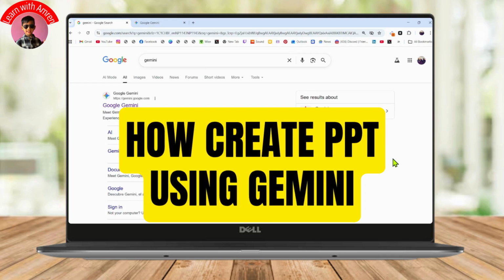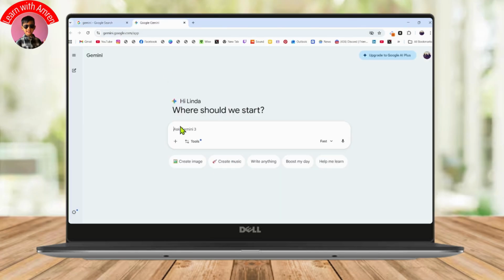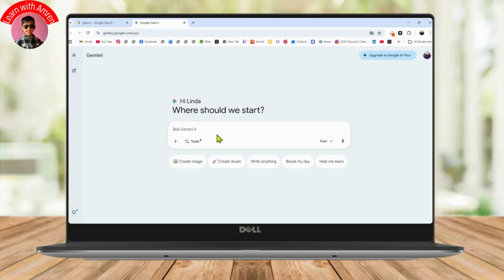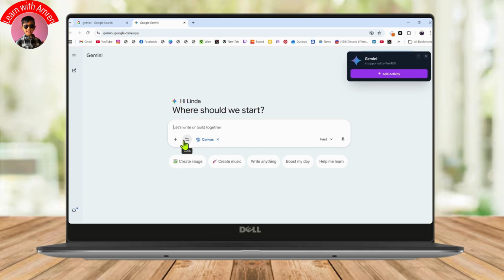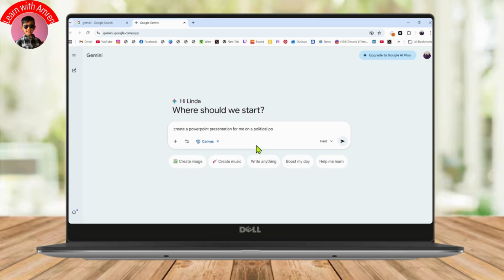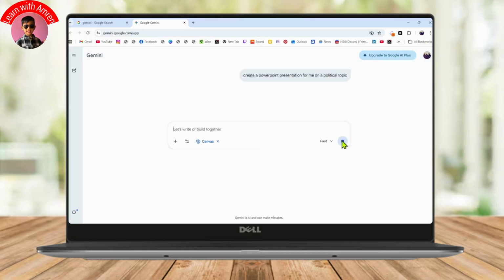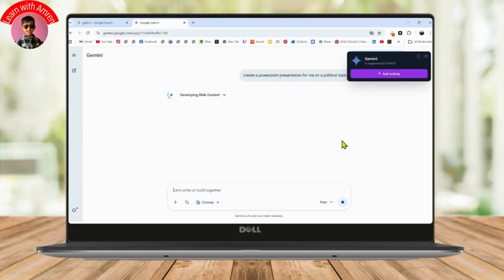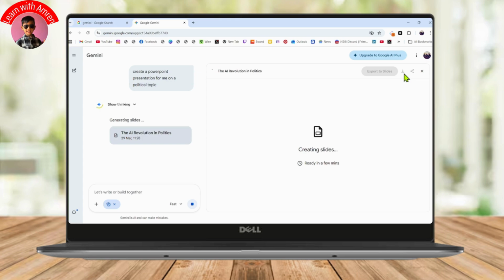How Create PPT Using Gemini (100% WORKS FAST & EASY)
How Create PPT Using Gemini

📊 Learn how to create a PowerPoint presentation using Gemini with the current Google workflow.
✅ This video explains that presentation creation with Gemini works through Google Slides, where Gemini in Slides can generate new slides, images, summaries, and rewritten content.
💡 On desktop, you can open Google Slides, click Ask Gemini, enter your prompt, and let Gemini build slides based on your theme and content. Google also says Gemini in Slides can reference Drive files and Gmail content while creating slides.
⚠️ This feature requires an eligible Google Workspace or Google AI plan, so it may not appear for every Gemini user in the main Gemini web app.

create ppt with gemini, create a ppt presentation with gemini, how to make ppt with gemini, how to make ppt from gemini, create ppt using gemini